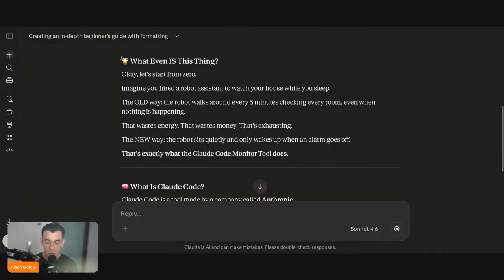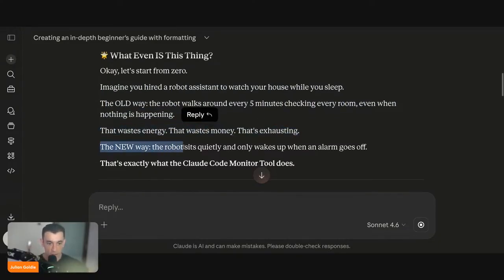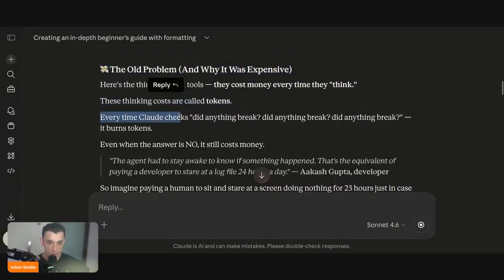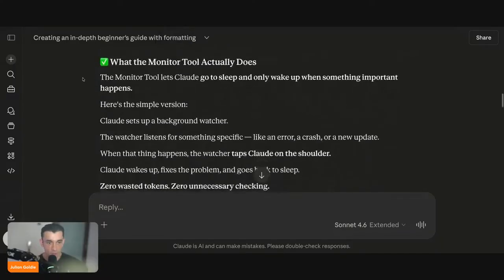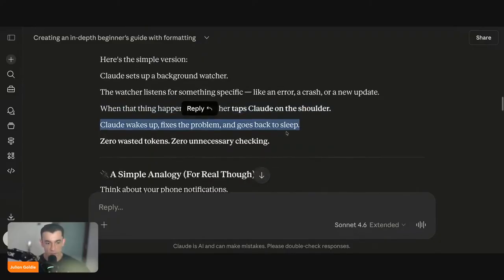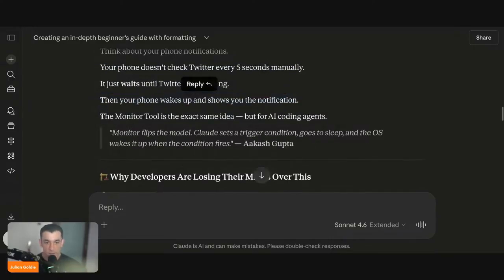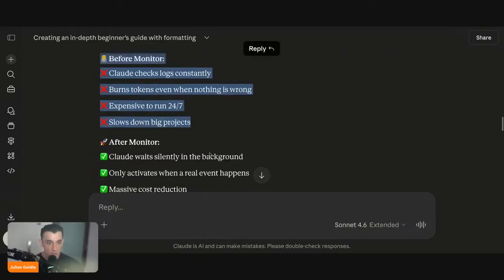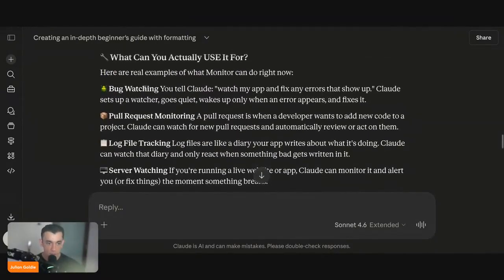NEW Claude Code Monitor is INSANE! (TOKENS SAVED)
Claude Code just shipped a new Monitor tool — and it's the biggest unlock for AI agents since Opus 4.7.

The old way: your Claude agent runs on a loop, polling every few minutes "did anything break yet?" — burning tokens even when nothing is happening.

The new way: the agent sleeps. A background watcher listens for a specific trigger (error, crash, new PR, log event) — and only when that trigger fires does it tap the agent on the shoulder to wake up and do the work.

24/7 persistent AI agents at a fraction of the token cost.

💎 Full breakdown + how to set this up for your business inside Julian Goldie's AI Profit Boardroom: